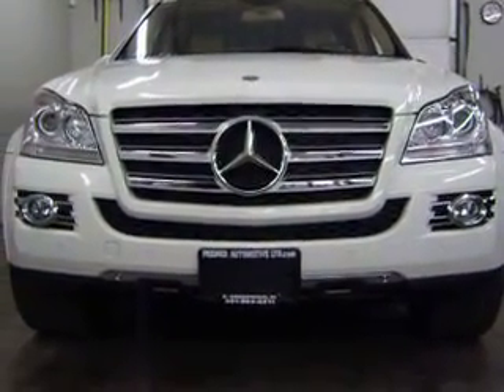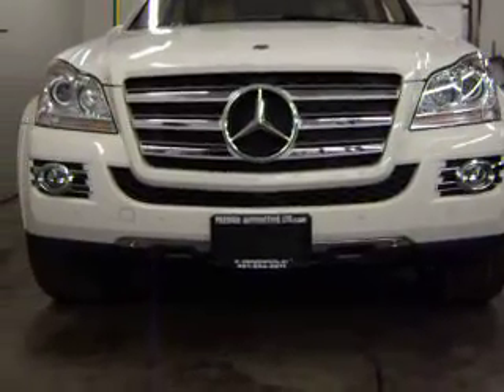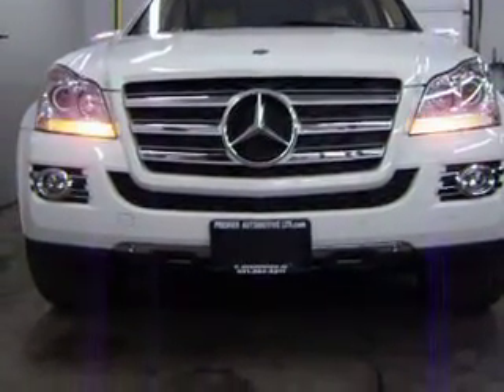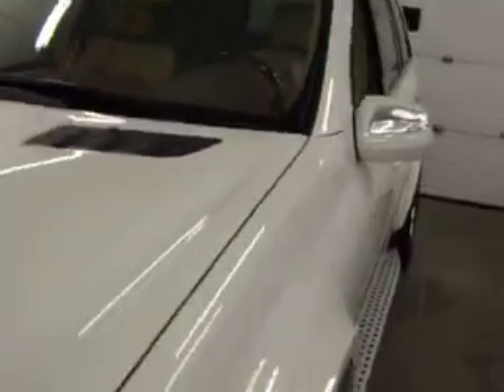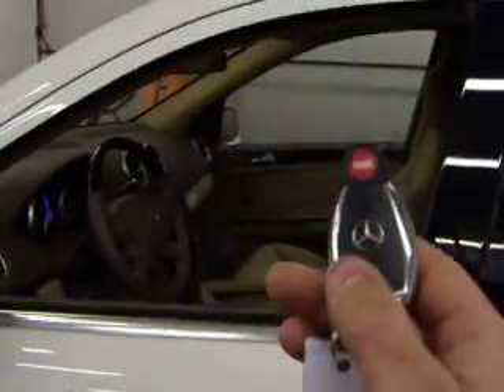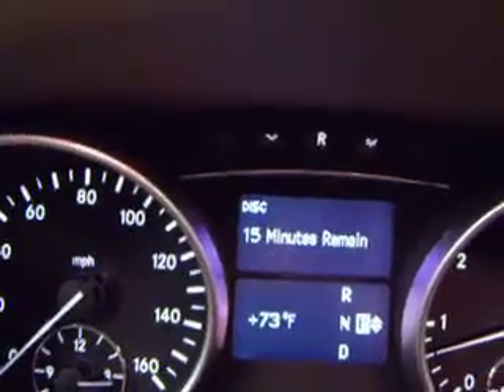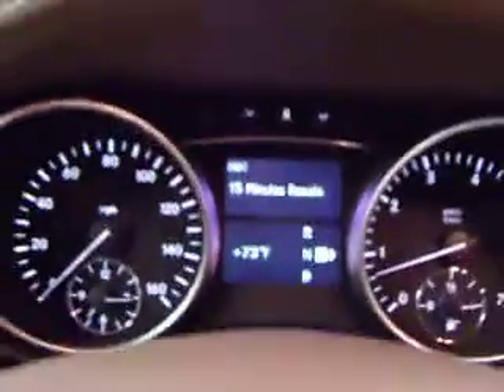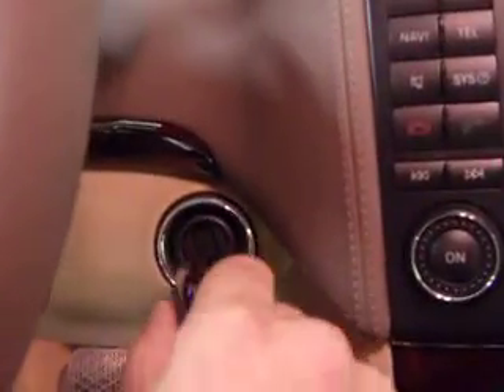MercedesREmote start.AVI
REMOTE STARTER SYSTEM